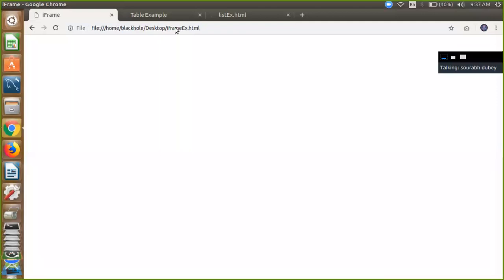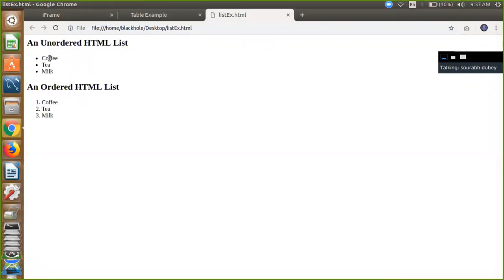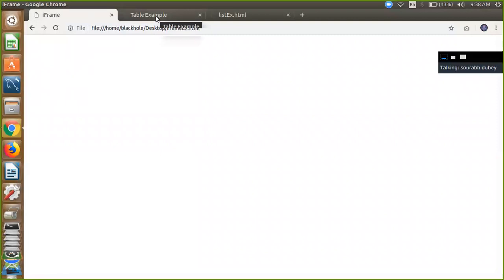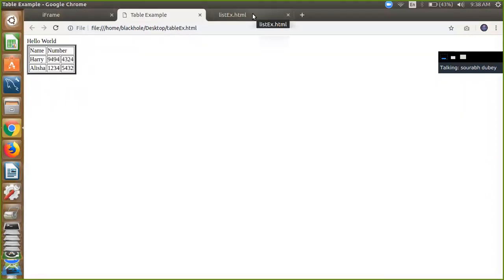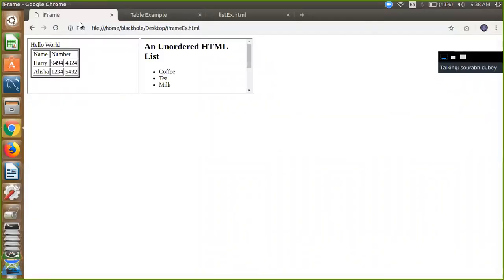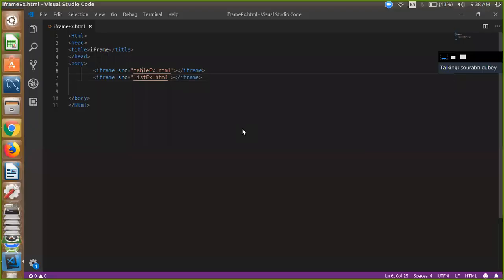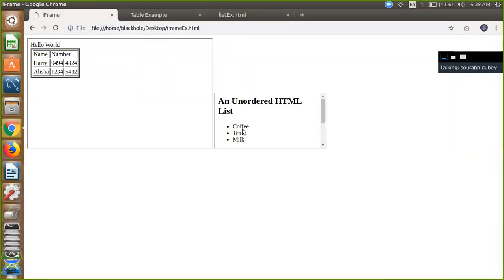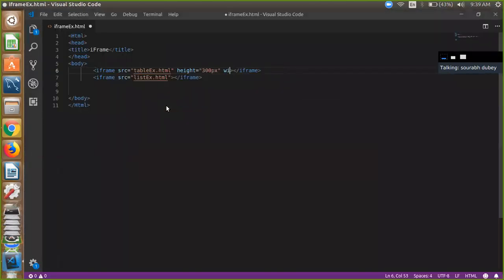How to use iFrame in html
How to show multiple html pages in one page

sdfhfdghjhjlqwerqwes werte qwexvnkl USA lsdkfjsdlkfjd dfkajsdlfj lkdjsflkdjfdls html programs
learn html